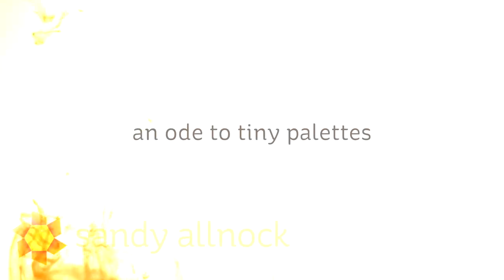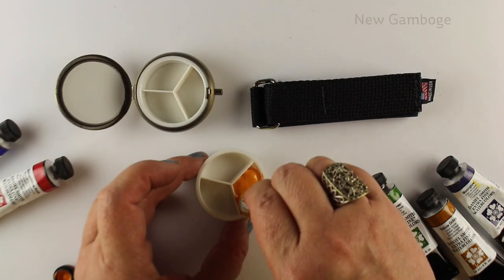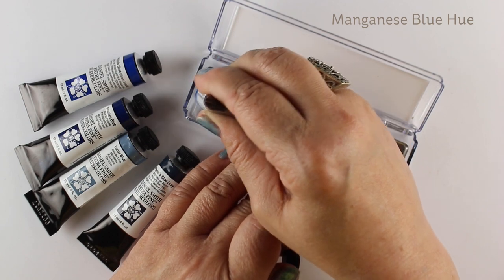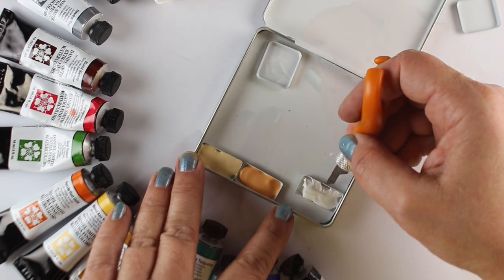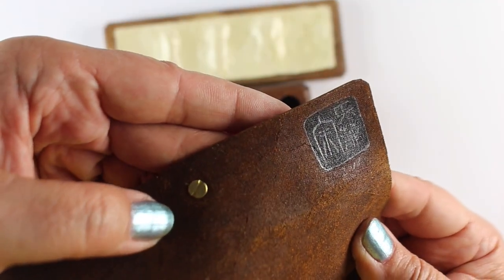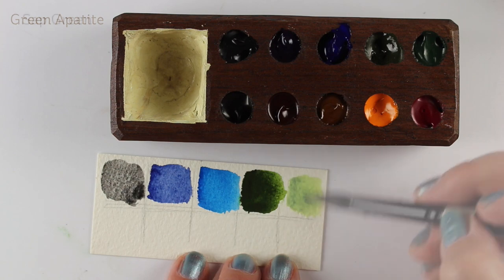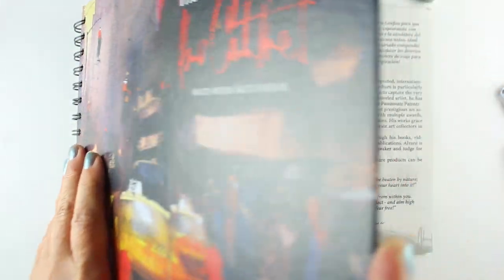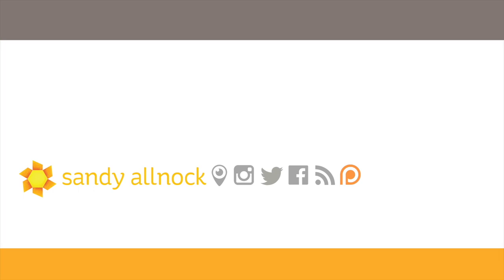an ode to tiny palettes (for travel/plein aire watercolor)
Ahead of a big plein air trip to Puerto Rico - new tiny palettes!  Links belolw as well as on my blog post

Wristband palette no longer available
Basic colors

Acrylic Palette --- no longer available

Wood/Leather Travel Watercolor Kit --- no longer available

Papers
Alvaro Castagnet sketchbook only available directly from the artist during classes.